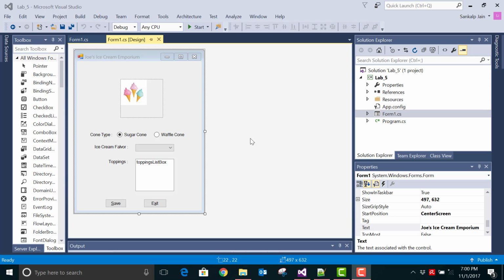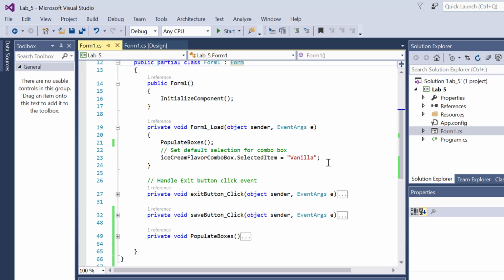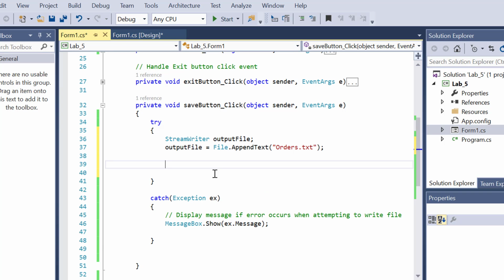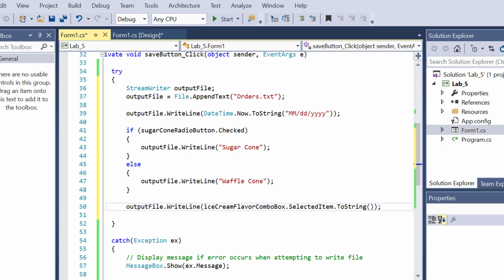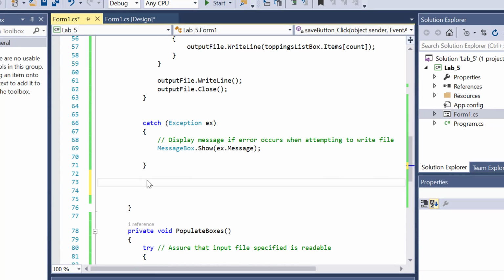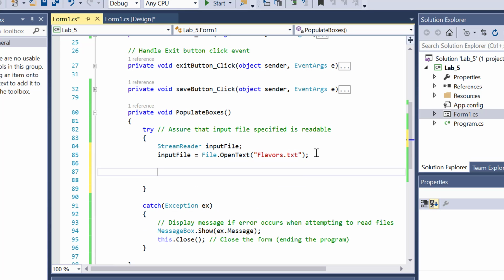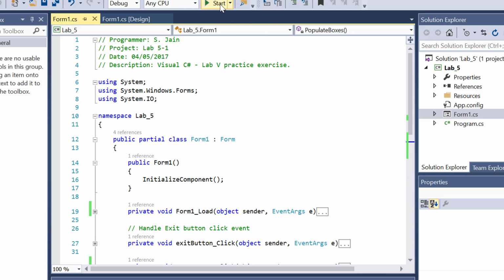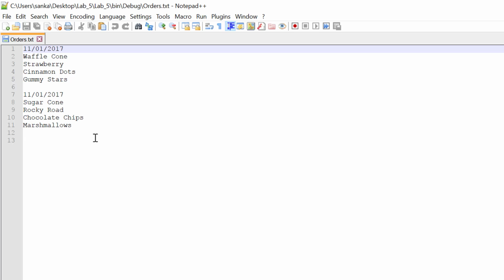Lab 5 Program Demo